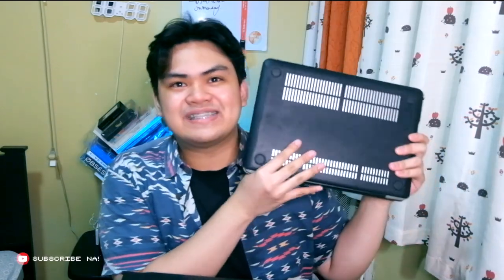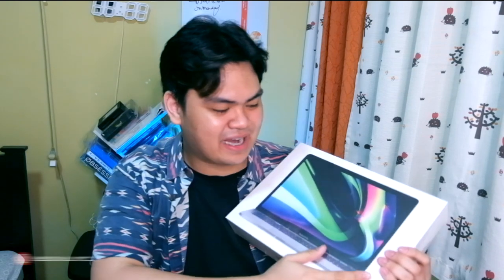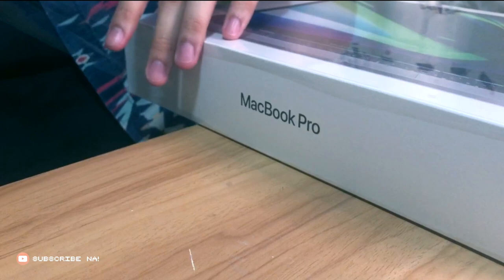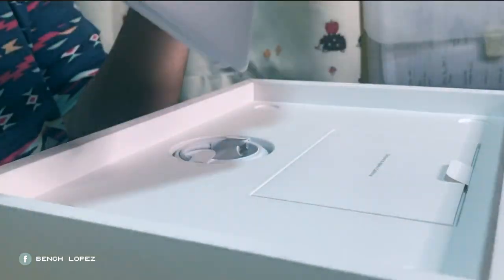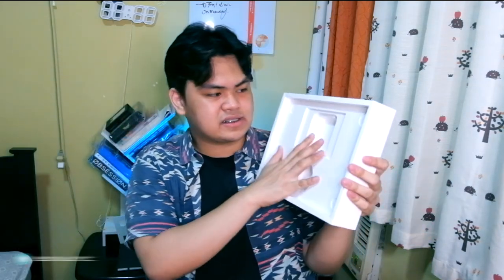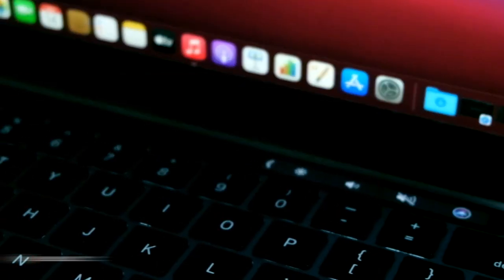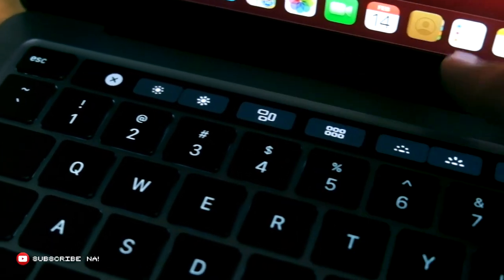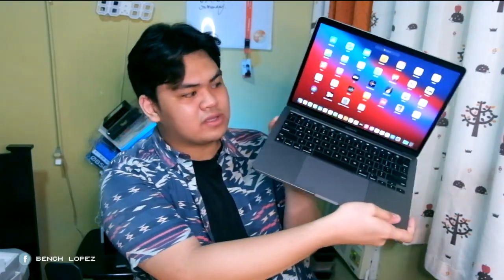I Got A New Laptop! MacBook Pro M1 Unboxing 💻 (Philippines)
**sorry agad kasi di ko napansin na blurred pala hay :((**

AFTER YEARS OF WAITING!!! I finally have my own laptop for the first time ever HAHAH. Join me today as I unbox this new MACBOOK PRO 2020 13 INCH with M1 CHIP! Di ko na mabilang how many times I said that sa video, pero yay! So happy ❤️🤍

Equipments:

Editing app: Final Cut Pro 10.5
Camera: Fujifilm XA2